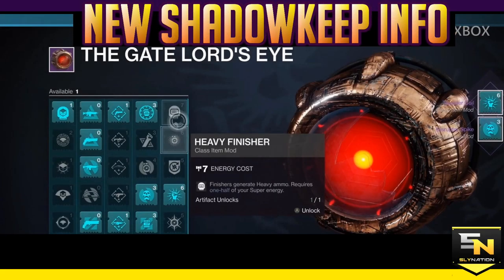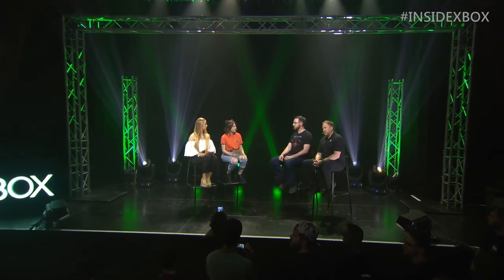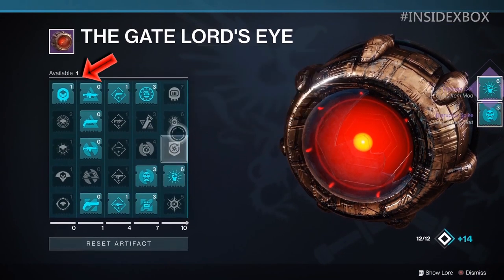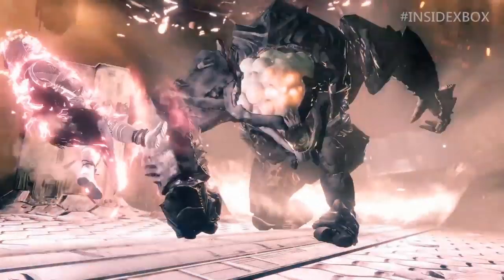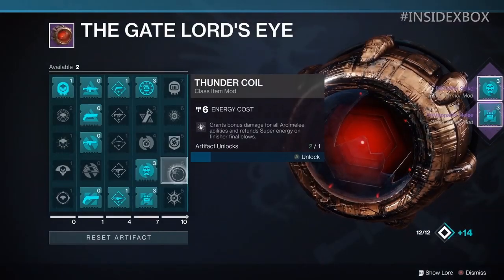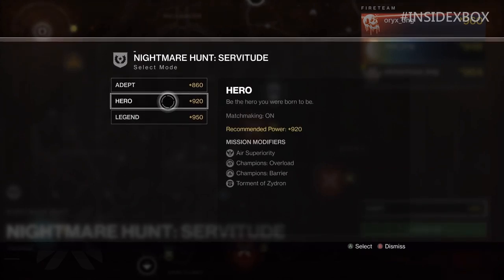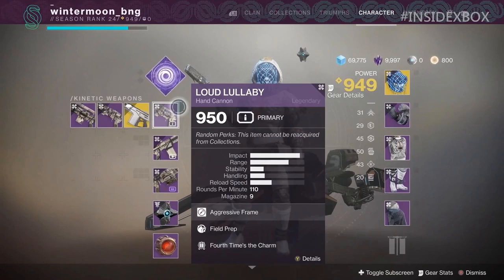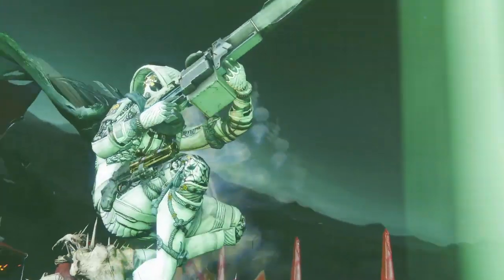Destiny 2 | Gamescom News- New Artifacts Info! New Game mode, Exotics, & Strike on the Moon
In this video, we're taking a look at some recent Destiny2 shadowkeep news coming out of Gamescom. First we breakdown some new info about artifacts coming to shadowkeep, then we talk about the new game mode, exotics, & more! :D

Let's get Sly Nation to the top! If you're new to the channel, welcome! Hope you enjoyed it and feel free to check me out on Twitter or Facebook!

                                          ~LINKS~